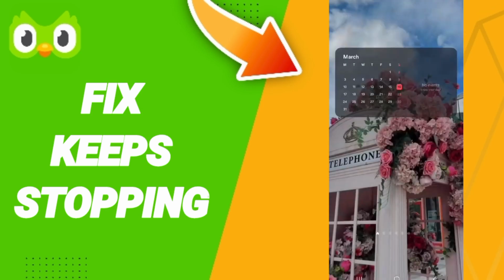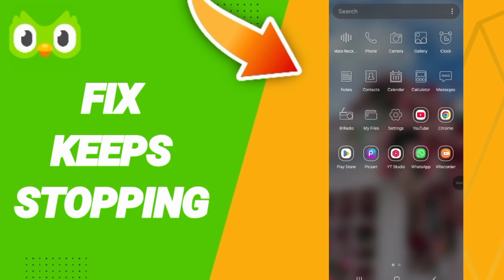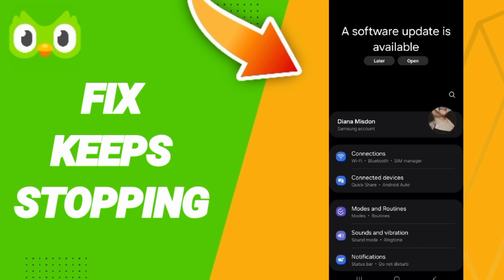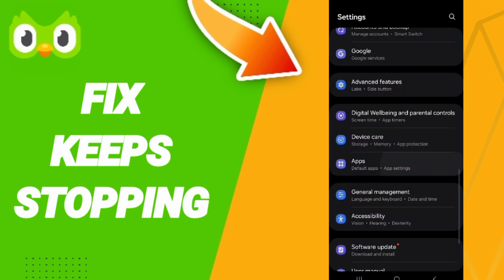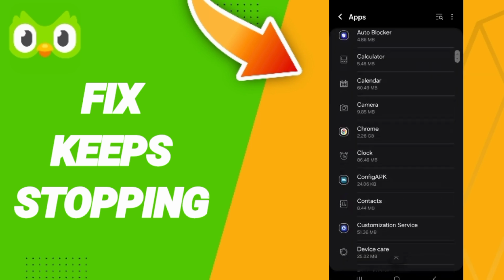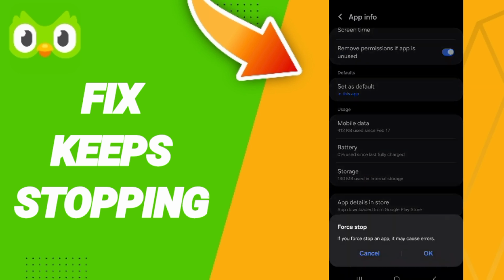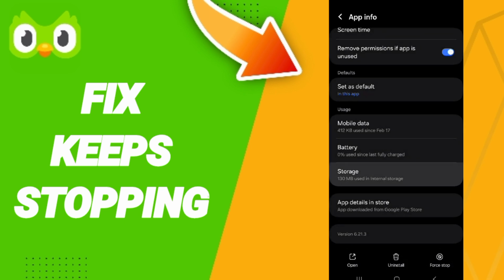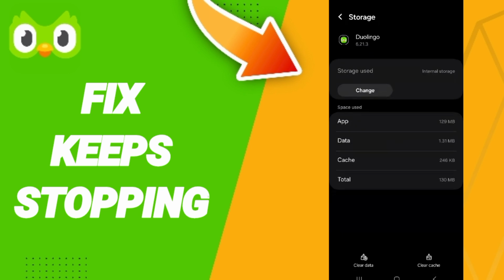How To Fix Keeps Stopping On Duolingo App 2025